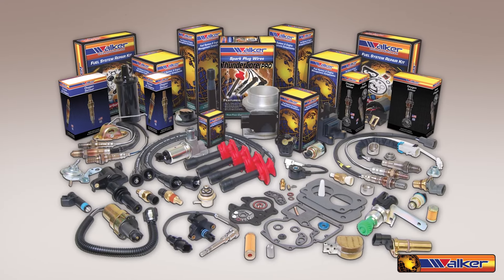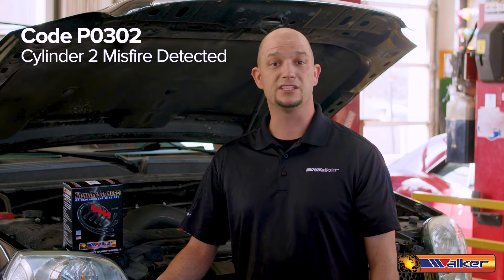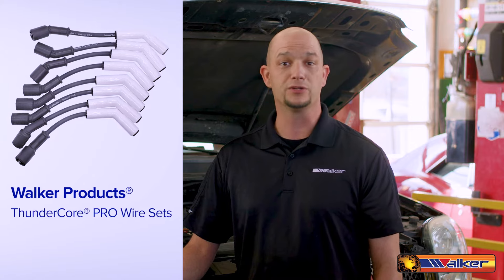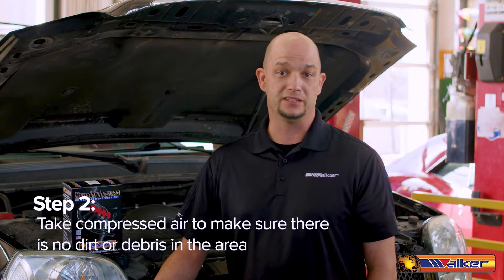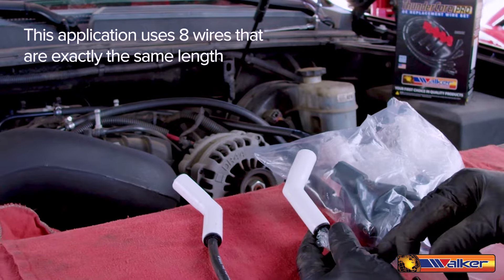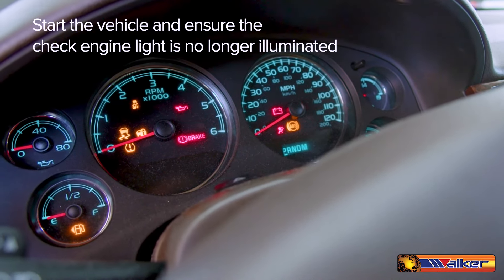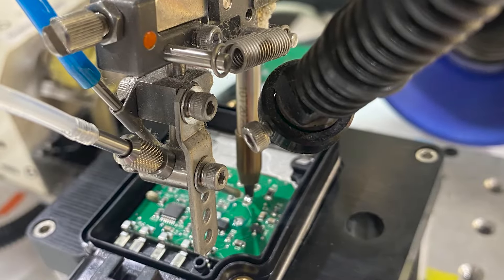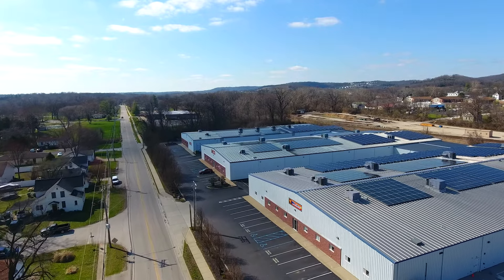Ignition Wire Installation – GM LS V8 Engines – 4.8l, 5.3l, 6.0l, 6.2l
How to install Ignition Wires / Spark Plug Wires.

Today we are working on a: 2013 GMC Yukon with the 6.2.

This truck has misfire symptoms and is displaying OBD II code P0302 – Cylinder 2 Misfire Detected.

We know that the ignition coils and spark plugs have recently been replaced on this vehicle,
so today, we will be replacing all the ignition wires with Walker Products ThunderCore PRO Wire Sets, which are manufactured right here in the USA.

These offer exact OE replacement performance for fit, form, and function, so let’s get started.

1. Remove the wire from both coil and plug, grabbing the base by twisting back and forth, rotating the base, and slightly pulling, but do not pull on the wire itself. You will want to do so one wire at a time
2. It is beneficial to take compressed air to make sure there is no dirt or debris in the area
3. This application uses 8 wires that are exactly the same length, so we don’t have to worry about mixing them up
4. Take the new wire and place over the plug
5. Making sure that the new wire clicks into place firmly
6. Finally, place the other side over the ignition coil
7. Again, making sure it clicks into place firmly
8. Repeat with remaining wires
9. With the vehicle in park, start the vehicle and ensure the check engine light is no longer illuminated and there is no longer a misfire
a. Always be sure to follow the vehicle manufacturers recommendations for any ECU relearn procedures

Possible OBDII Codes Related to Ignition Wires:
P0300, P0301, P0302, P0303, P0304, P0305, P0306, P0307, P0308, P0309, P0310, P0311, P0312, P0314, P0316

Walker Products is an industry leader in the manufacturing and distribution of engine sensors, ignition coils and wire sets, emission control products, and fuel delivery components. Whether it’s for automotive, heavy duty, off-road, agricultural, or industrial, we ensure all our products meet or exceed OE specifications and live up to your demanding standards.

This video relates to: automotive, auto, car, truck, SUV, engines, OBD II, check engine light, vehicle repair, maintenance, installation, CEL, code, engine light, oxygen sensors, emissions, ignition wires, spark plug wires, ignition coils, coil on plug, ignition system, catalytic convertor, exhaust, sensor, fuel economy, and engine management.